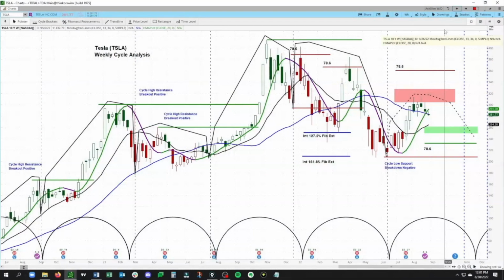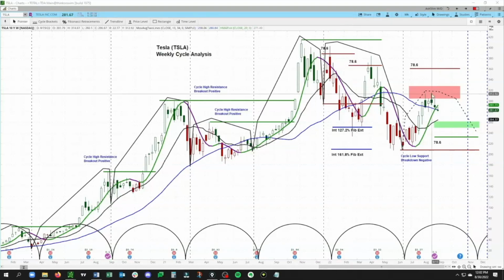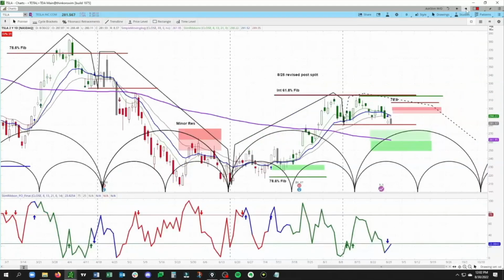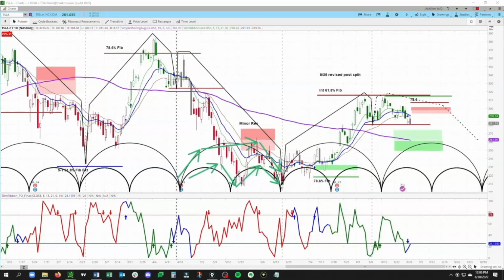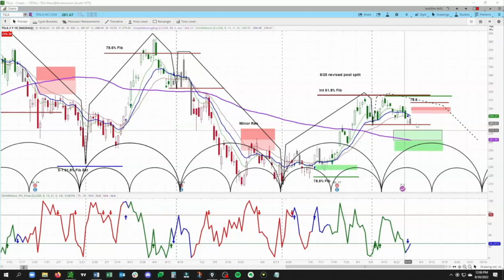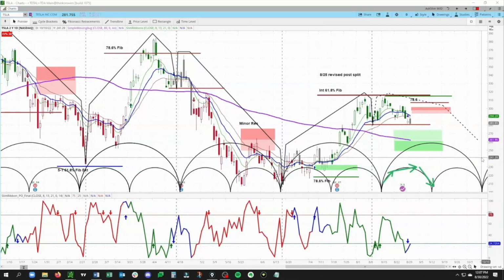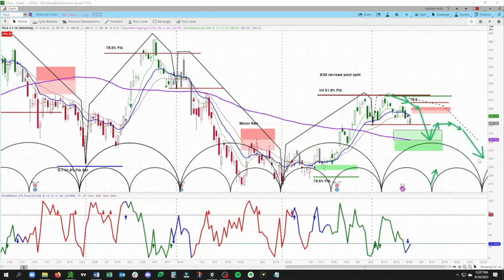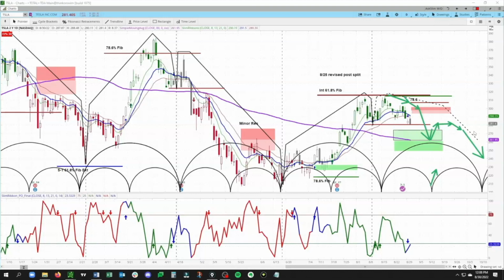Arvi Illustrates a Short-Term Swing Trade in Tesla | TSLA Analysis | askSlim Member video Preview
See as Arvi uses the askSlim methodology to analyze the Tesla chart.

Strategies: swing trading, scalping, investing, investments, fxtrading, fx trading, fx signals, crude oil, bullish, bearish, options, option trading, spreading, pair trading, vertical spreads, butterfly spreads, iron condors, strangles, straddles, diagonal spread, delta, Vega, Gama, theta, option decay,